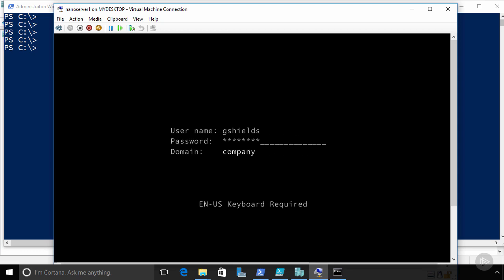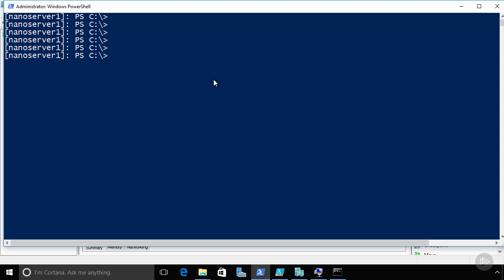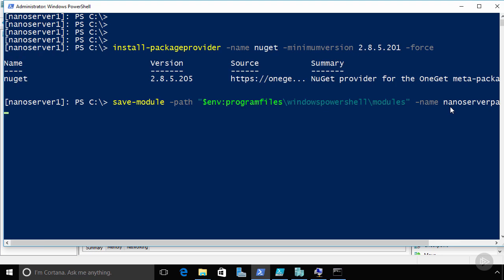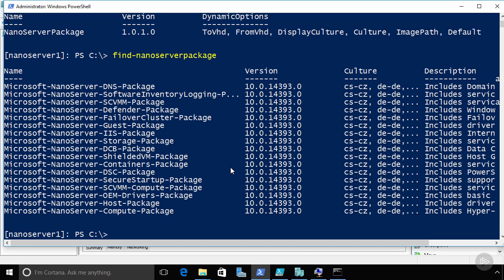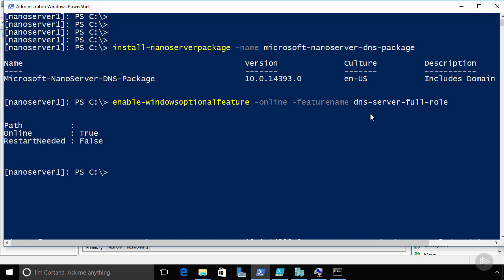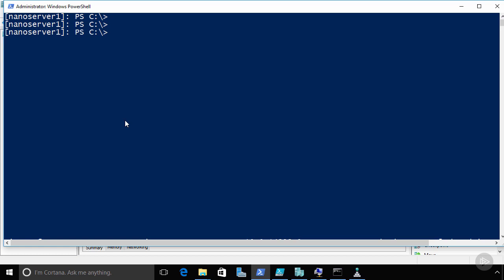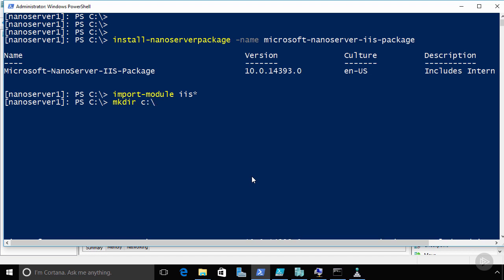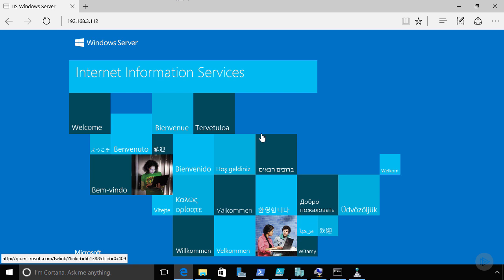Implement Roles and Features on Nano Server - Learn Windows Server 2016 Basic